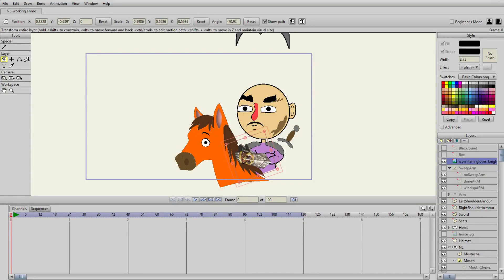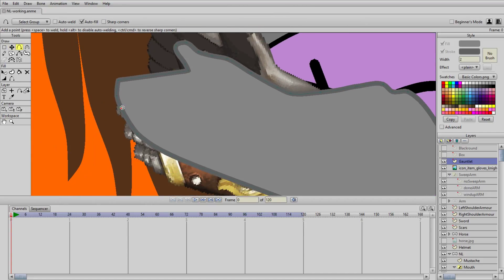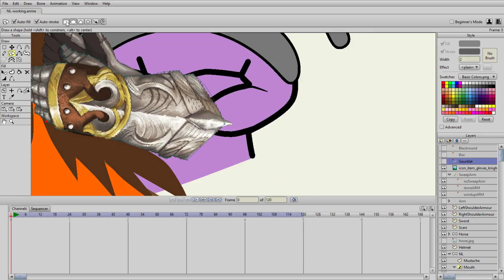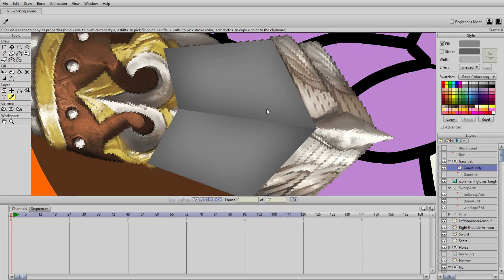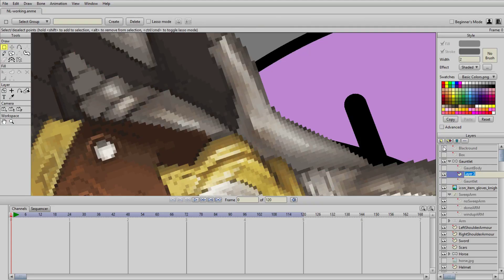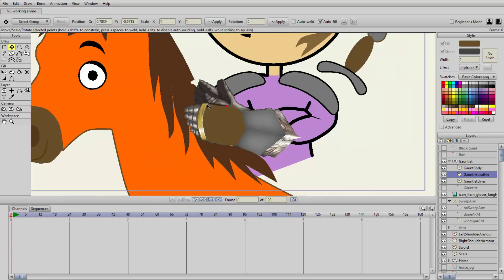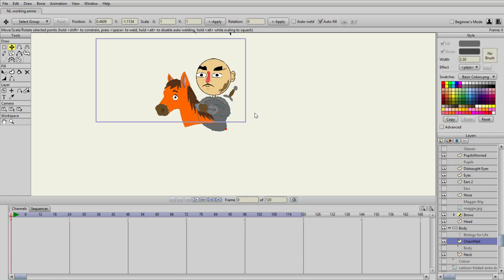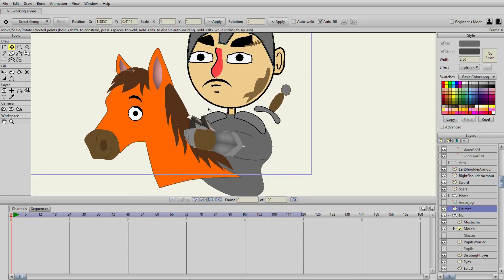Let's Animate - tbroman - Sidepiece Ep. 4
Welcome to Let's Animate, a video series where I sit around and talk while animating weird, off the wall stories.  It's actually more entertaining than it sounds ( I hope).  Some of these stories are pulled from my weird little mind, some are inspired by the antics of Youtube Content Creators, and some actually come from real life.
So join me while I try my best to bring life through animation to some of the crazy things that go on around us!